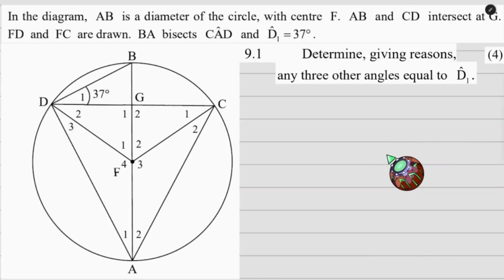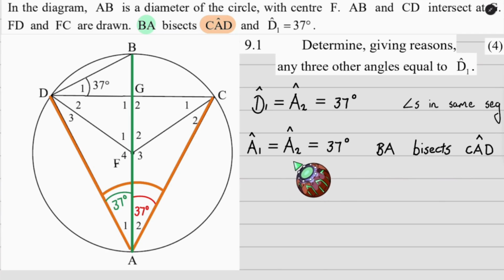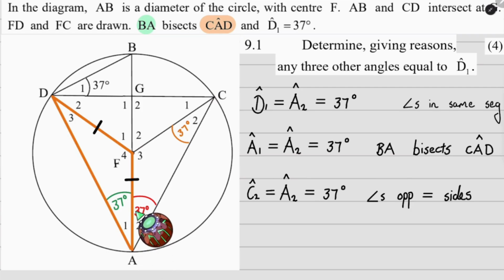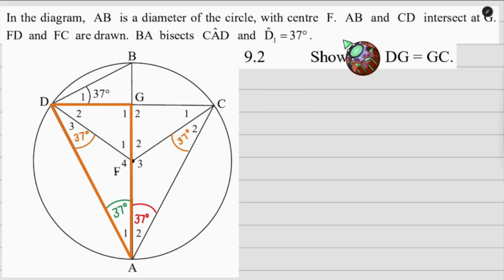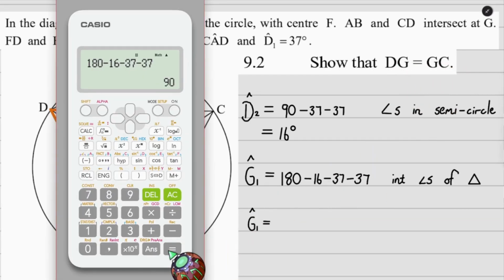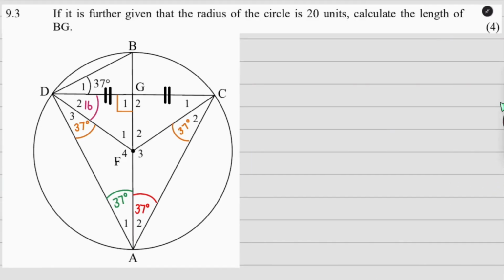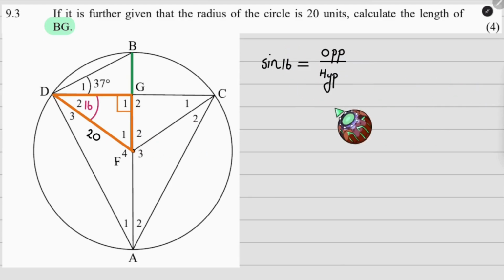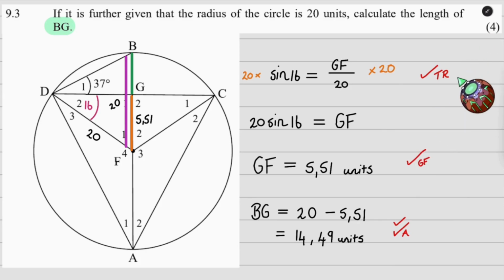Grade 11 & 12 Euclidean Geometry | Circles | Past Paper | DBE June 2024 P2 | Solution | SA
Grade 11 & 12 Euclidean Geometry  |  Circle Theorems with Numbers  |  Past Paper  |  DBE June 2024 P2  |  Solution   |  SA